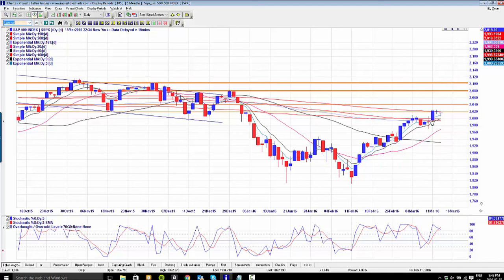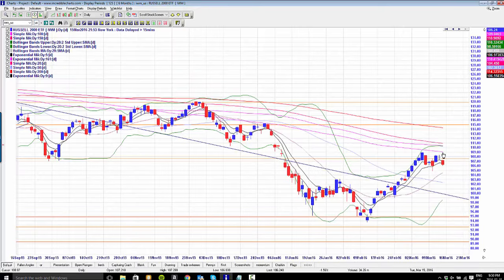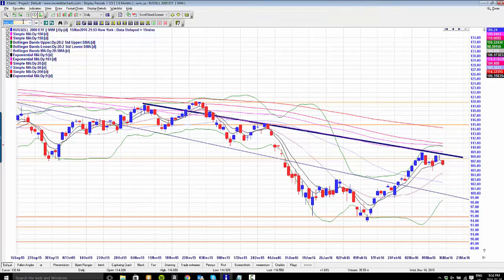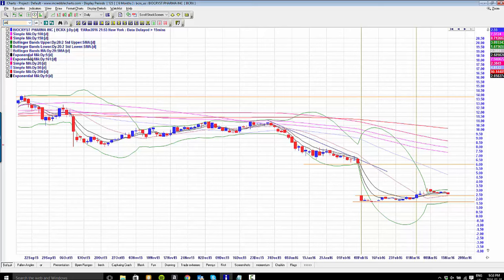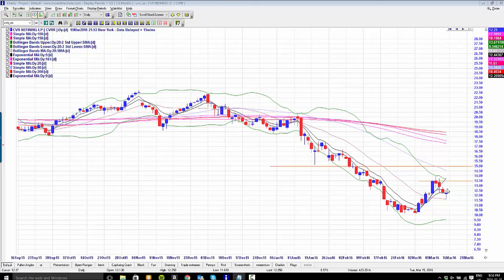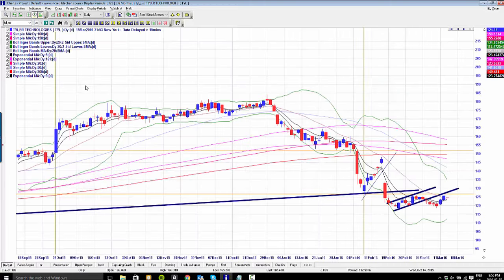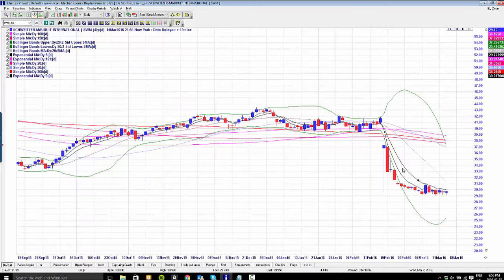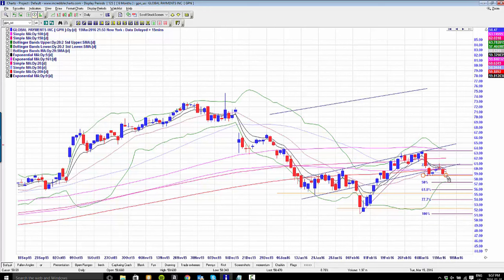Stock Setups for Wedneday - Executive Summary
A review of the dangerous week still left and key levels to watch. We also review BCRX, ALDW, CVRR (possible day trade), TNXP , TYL and a new possible trade on SWM and GPN. Enjoy!